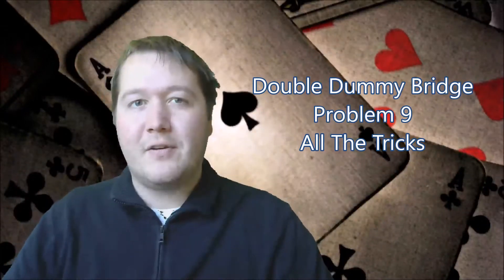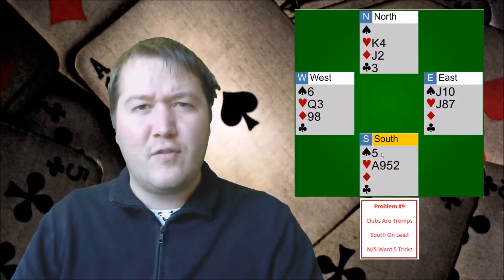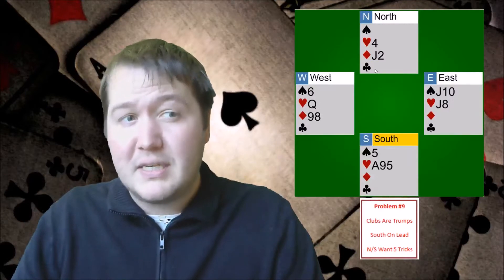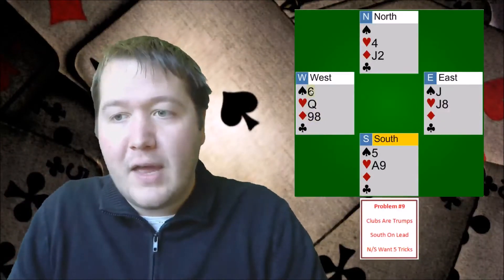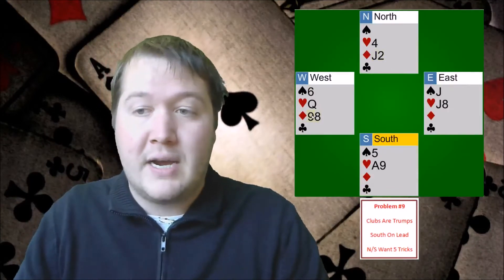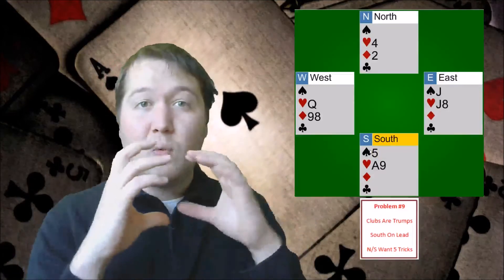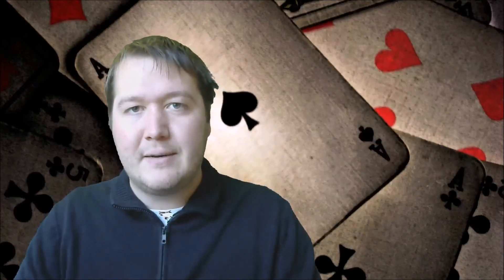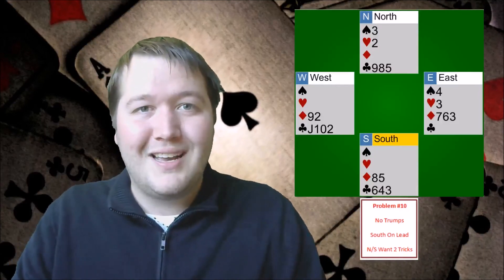#9 All The Tricks - Double Dummy Bridge Problem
Test out your play with 5 card double dummy bridge problems.